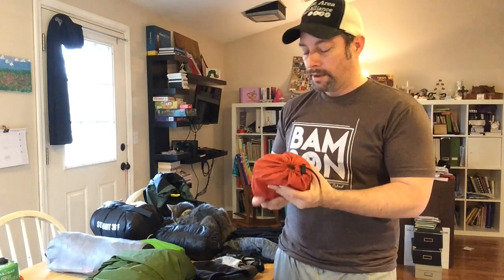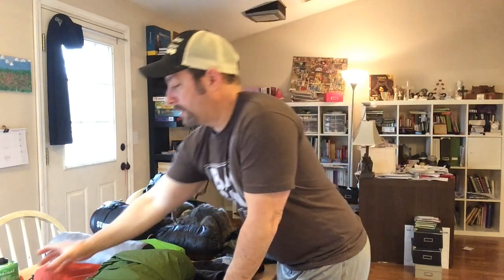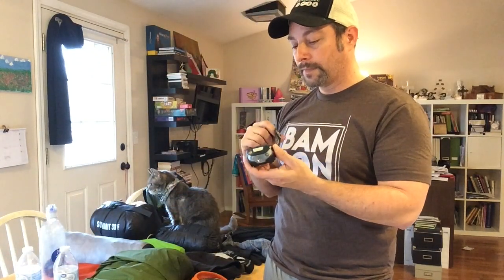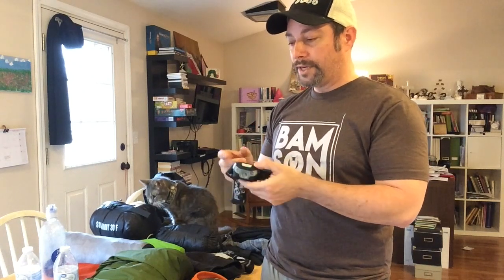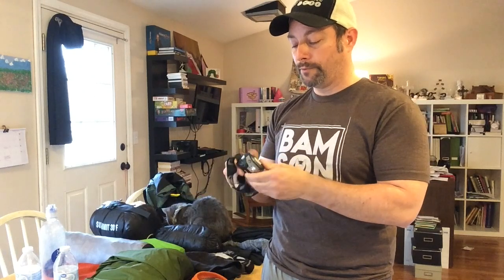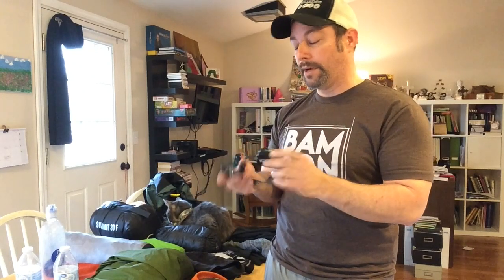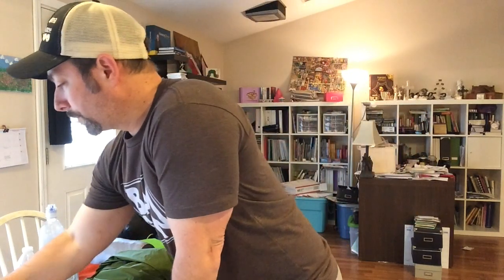2017 PCT Gear Loadout!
This video is about 2017 PCT Gear Loadout!